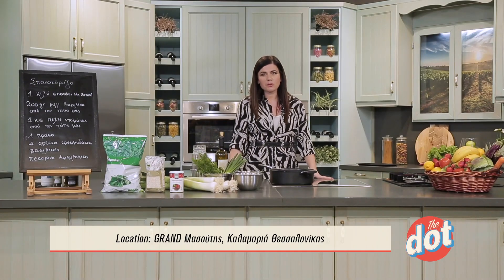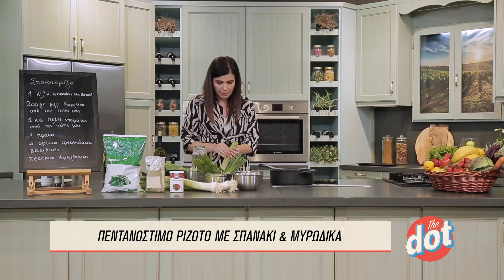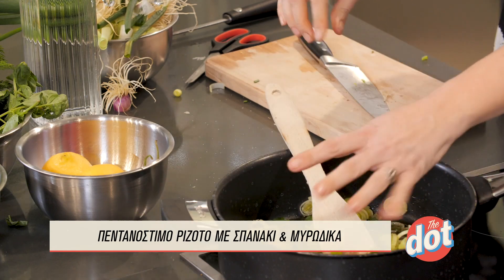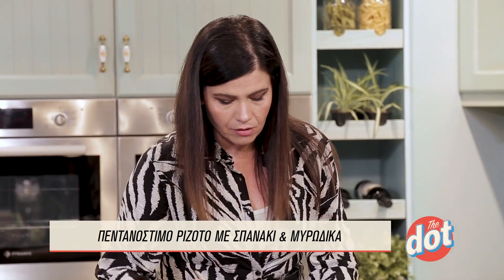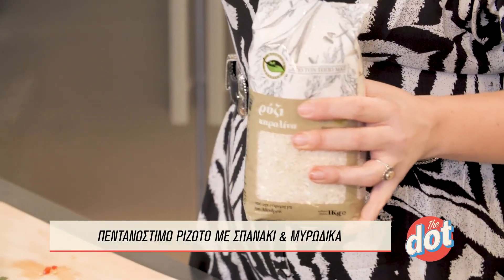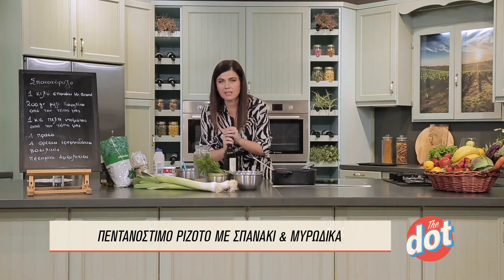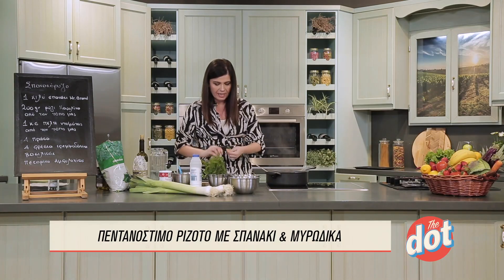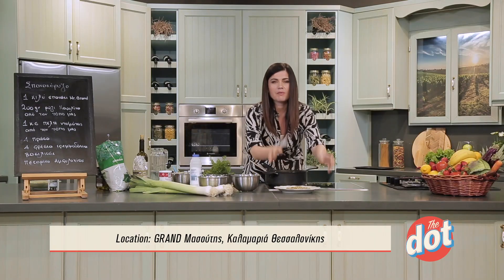Μαγειρεύοντας με τη Μάγκυ Ταμπακάκη! Πεντανόστιμο ριζότο με σπανάκι & μυρωδικά!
Πεντανόστιμο ριζότο με σπανάκι & μυρωδικά!

Υλικά:
1 κιλό σπανάκι Mr. Grand
200γρ. ρύζι καρολίνα Μασούτης από τον τόπο μας
1κ.σ. πελτέ ντομάτας Μασούτης από τον τόπο μας
4 πράσα
4 φρέσκα κρεμμυδάκια
1 πιπεριά κόκκινη
1 λεμόνι
Πεκορίνο Αμφιλοχίας
Βασιλικός
Άνηθος
Κρασί λευκό
Ελαιόλαδο
Αλάτι
Νερό